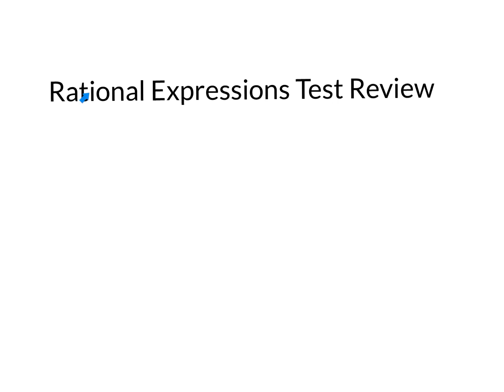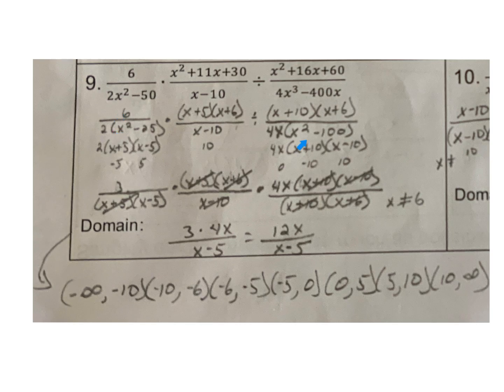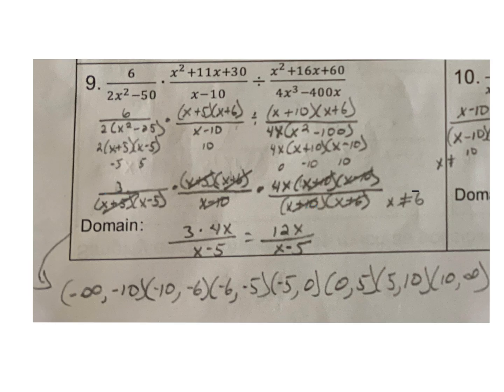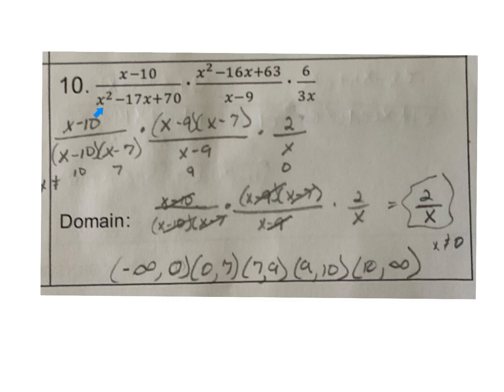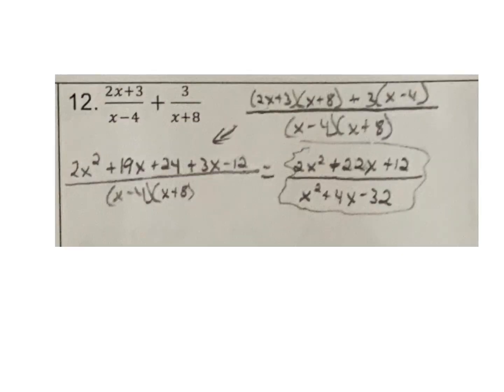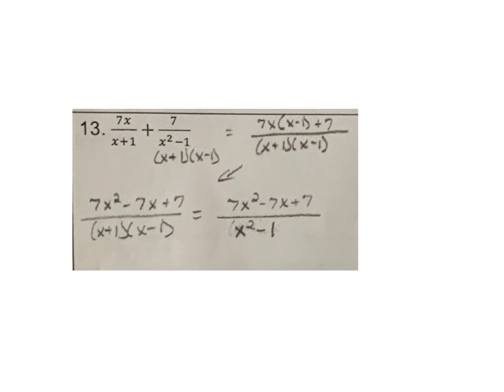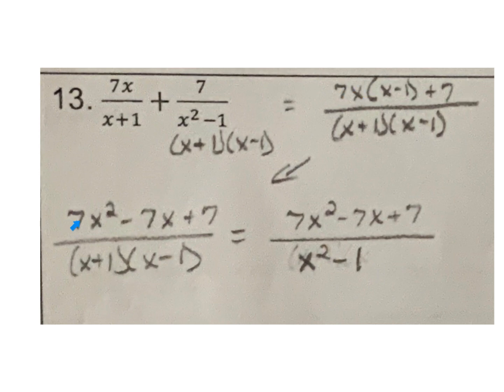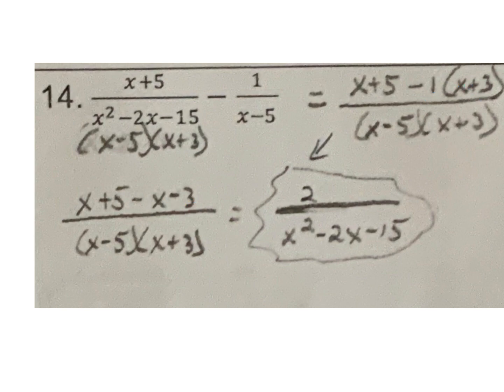Rational Expressios Test Review s 9-14